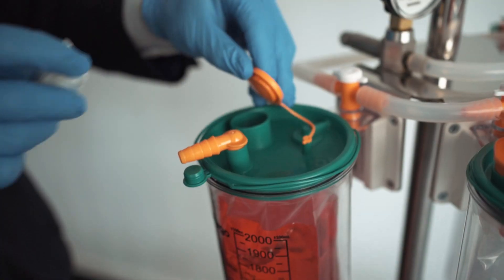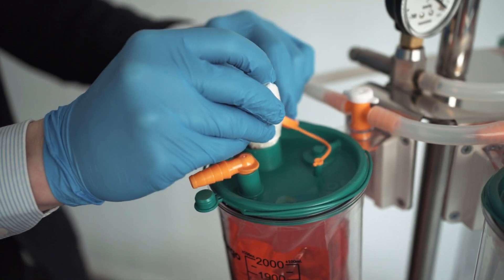October 2022 Hallmark Hub Edition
Hallmark Surgical's October update Video!

✳️ Nurses Perioperative Conference Highlights
✳️ Flexi-Hand Silicone-encased Lead Hand now available with RFID tracking!

Reach out to the team today to request further information or discuss your requirements!